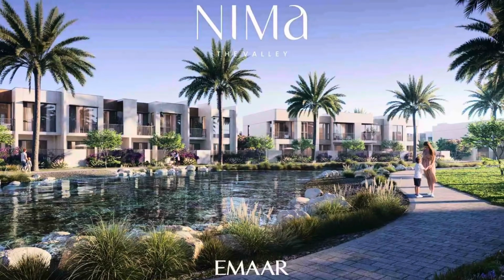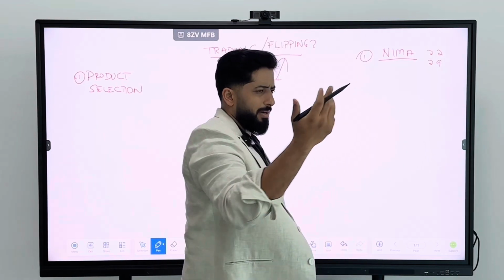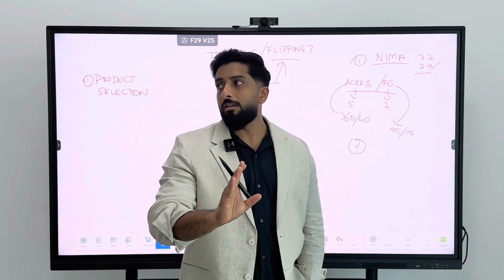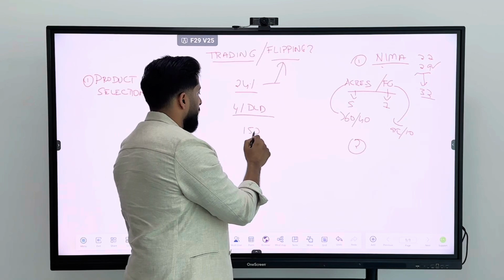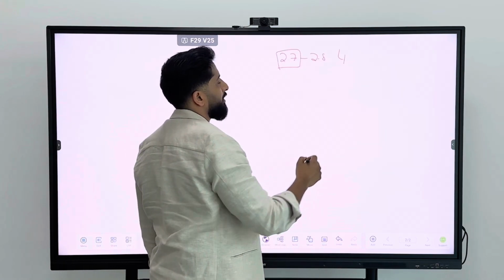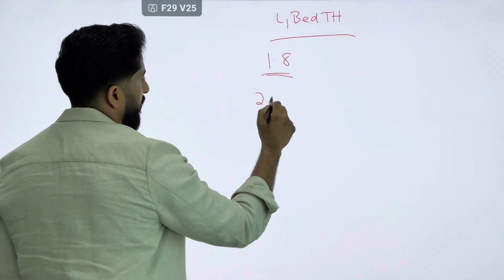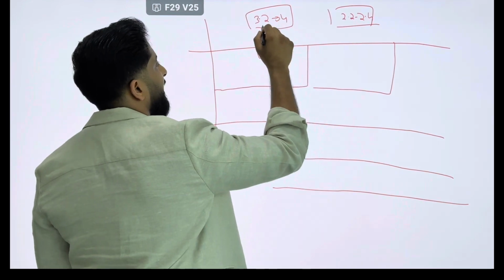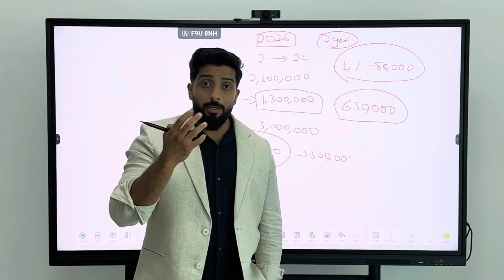Trading / Flipping Opportunity | Dubai Real Estate | Mohammed Zohaib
Can you genuinely trade or flip a property in Dubai after paying 20% value. The truth is not every agent can , only the ones who has a widespread investor network.

But Mohammed Zohaib ( G.O.A.T) is the only one who can flip a property in 3 hours !

Watch the video to find the story !